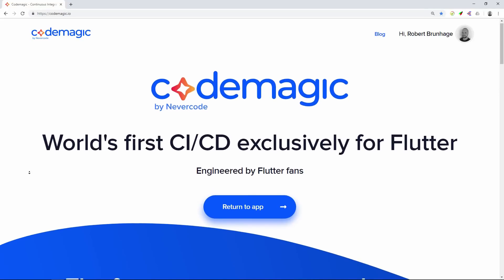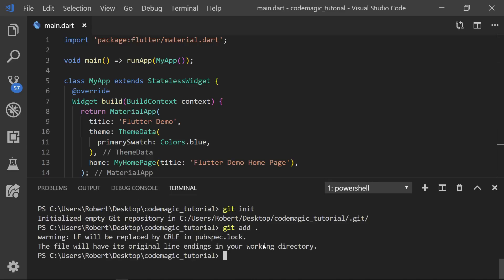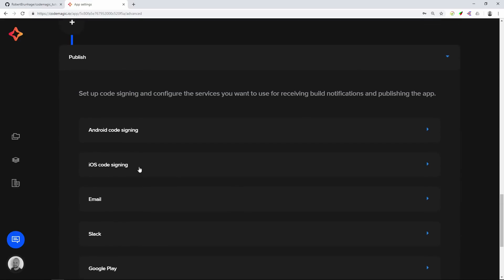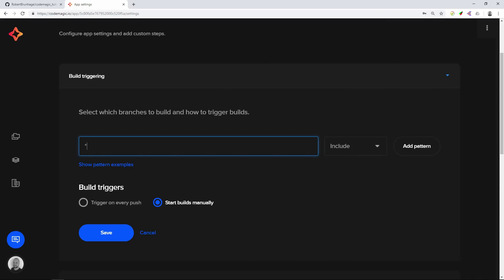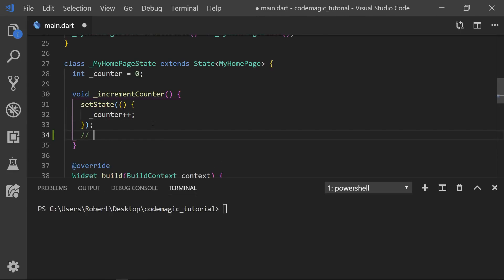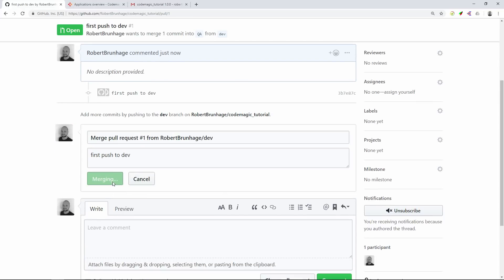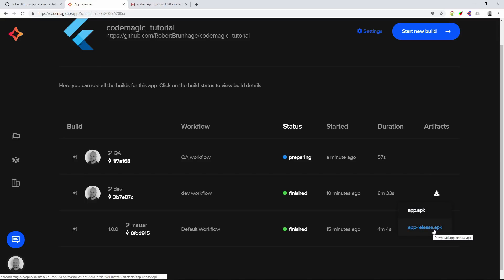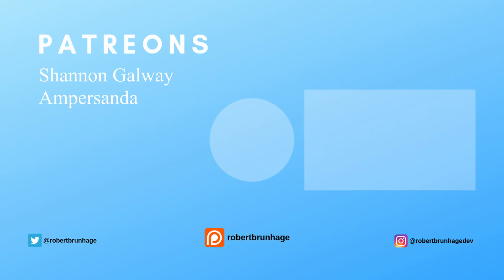Flutter: CI CD With Codemagic | Automate Your Workflow